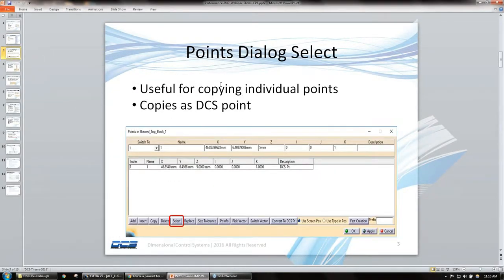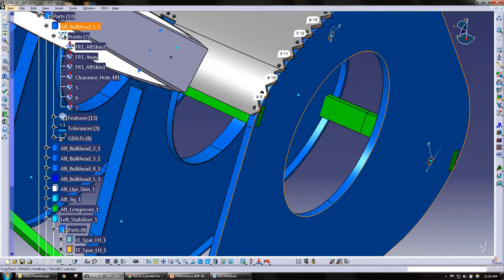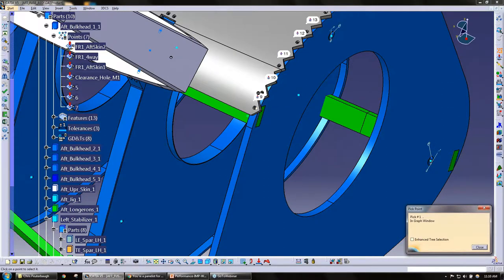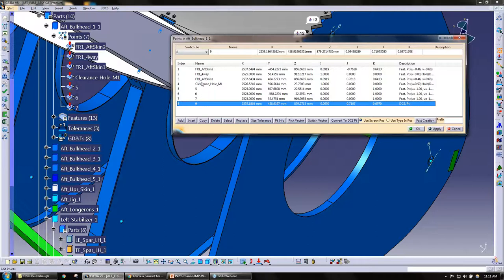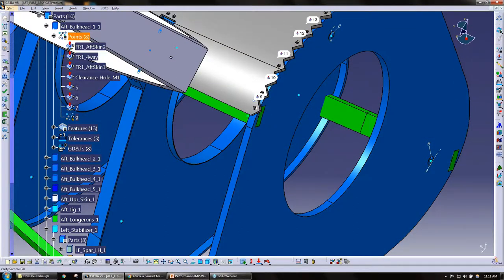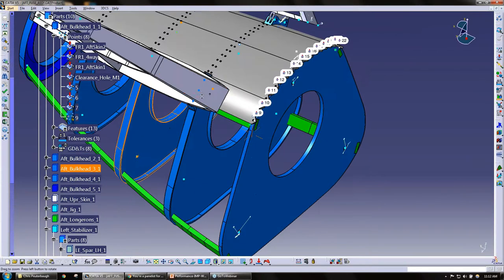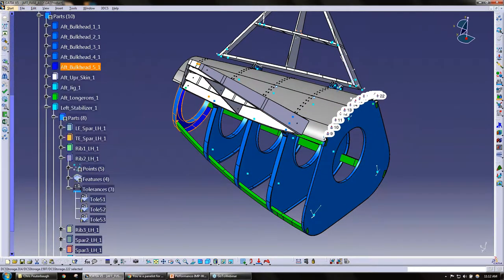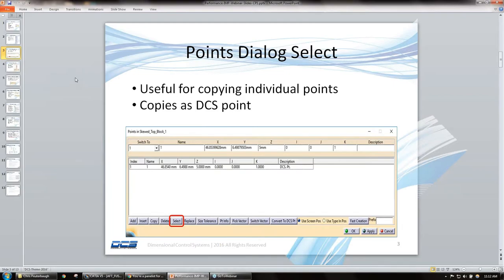3DCS Performance Tips - 3 Points Dialog Select - Need to duplicate points quickly?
Use the Points Dialog Box to copy points quickly in your model.

- Used for copying individual points
- Creates DCS Points